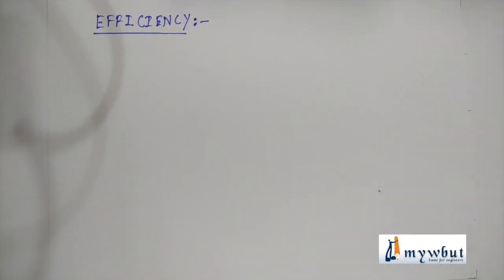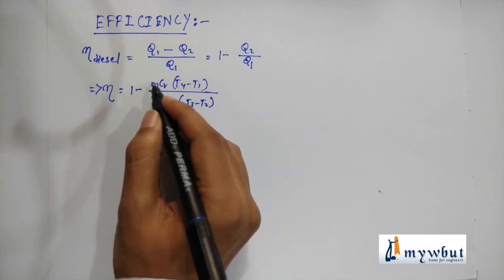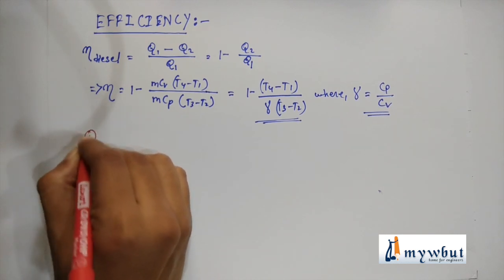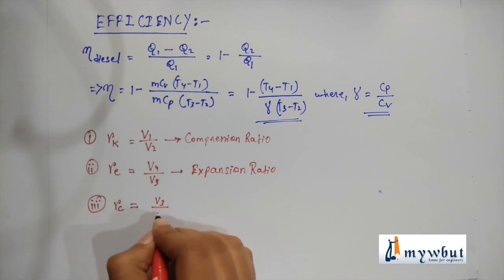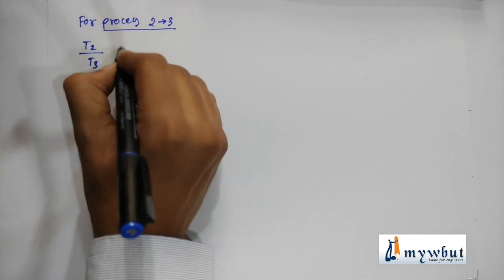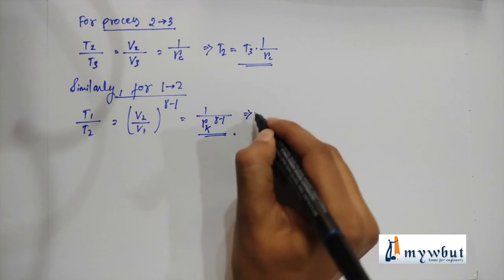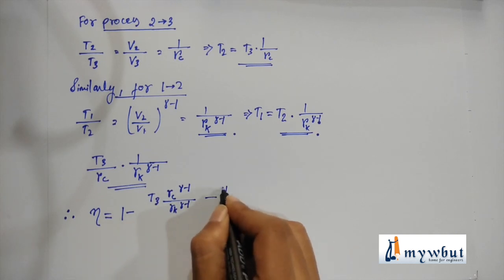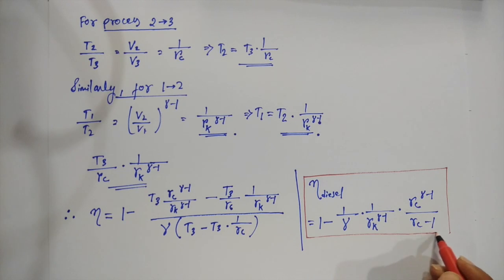Efficiency of Diesel Cycle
Chapter: Efficiency of Diesel Cycle
Subject: Engineering Thermodynamics & Fluid Mechanics
Suitable for: 1st Year Engineering Students